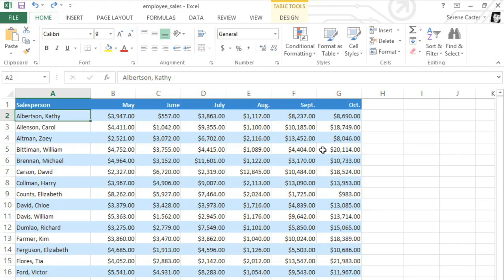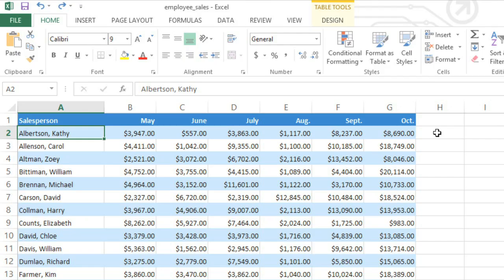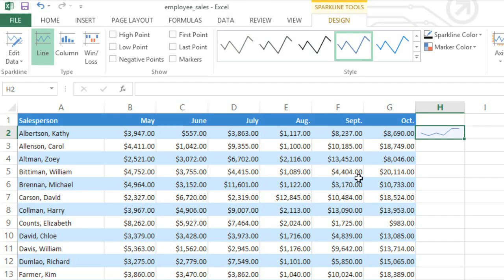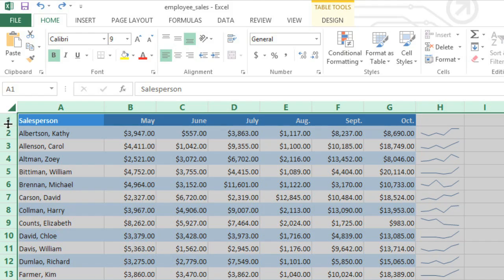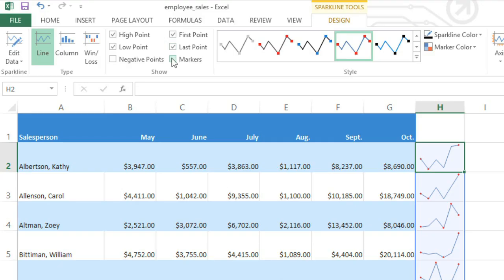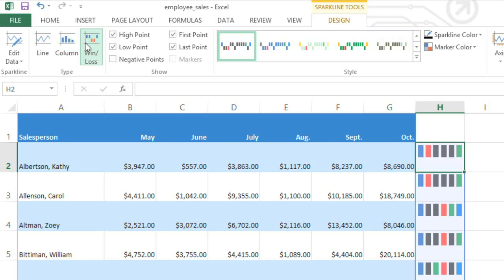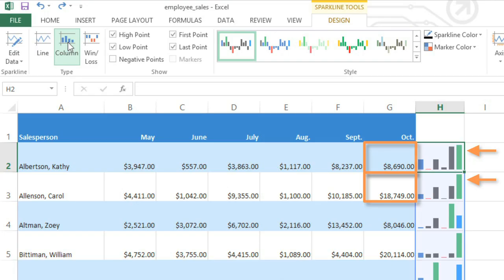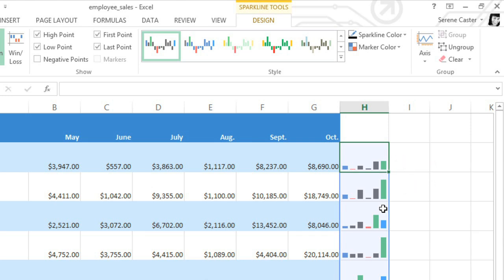Excel 2013: Sparklines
In this video, you’ll learn more about sparklines in Excel 2013. for our text-based lesson.

This video includes information on:
• Creating sparklines
• Changing the sparkline style
• Changing the display range